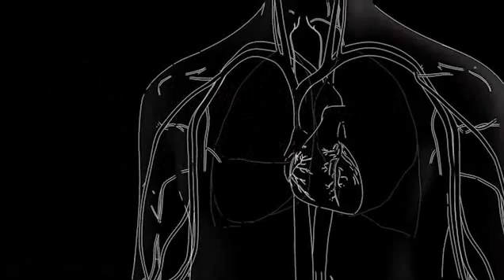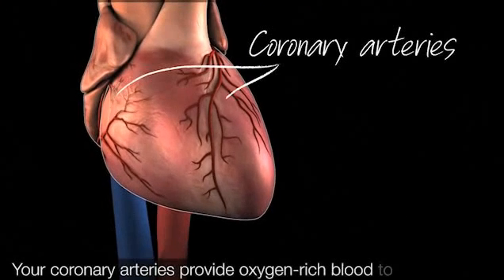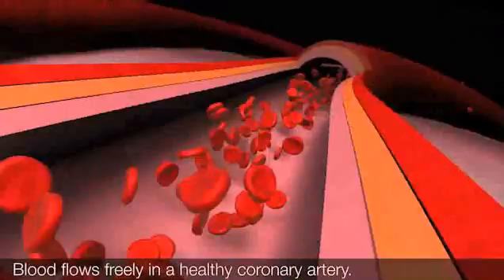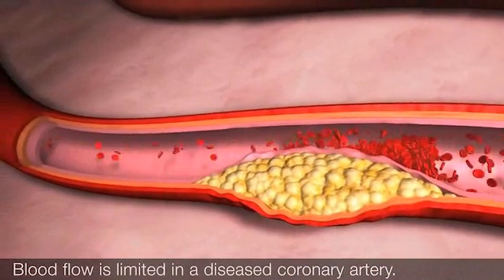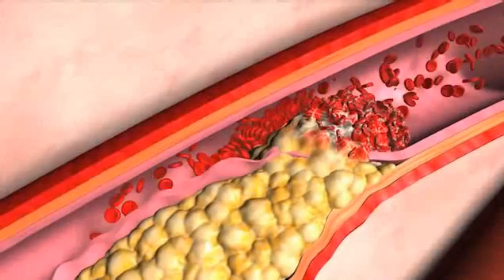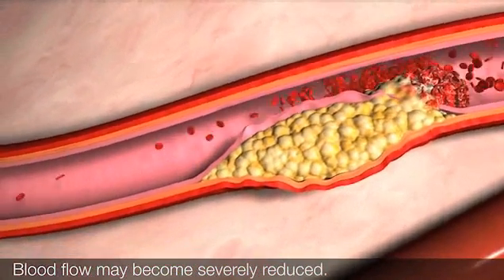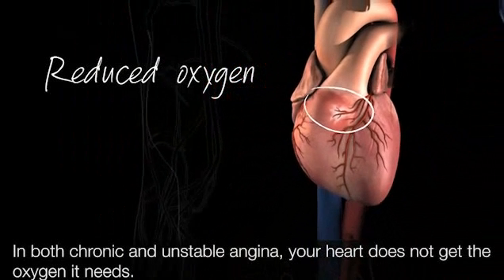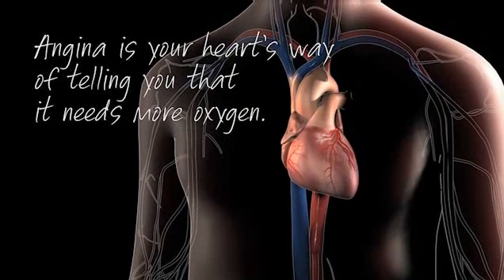Angina and coronary heart disease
Your Heath is important.